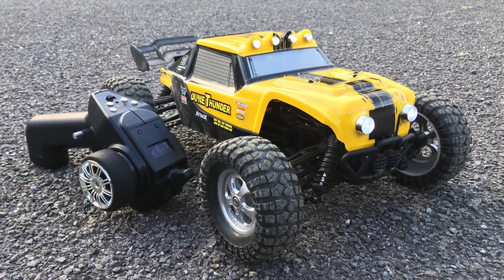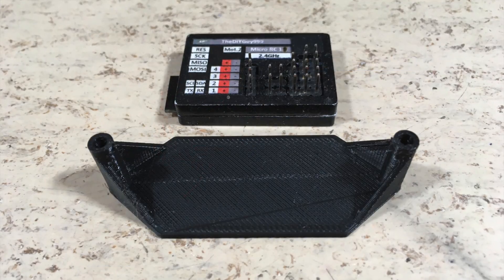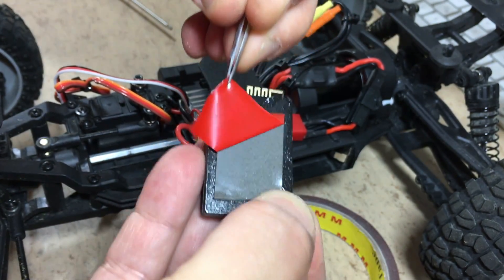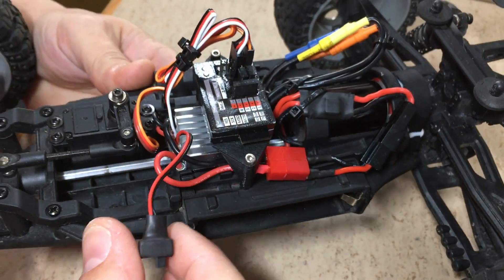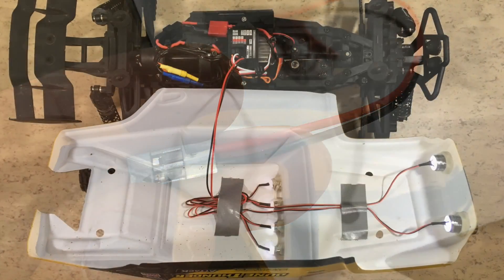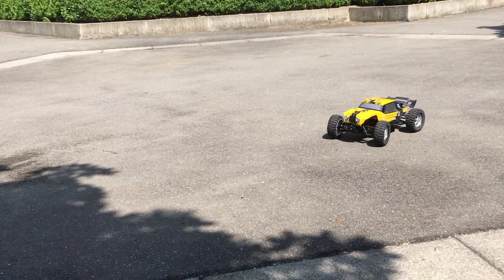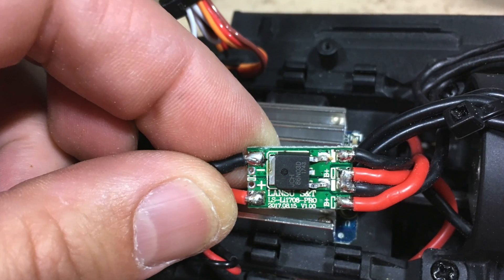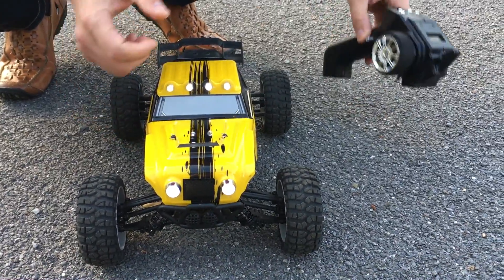HBX 12891 DUNE THUNDER Brushless Conversion Part 2: 3D Printed Parts!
This HBX 12891 DUNE THUNDER 1/12 scale electric desert truck / buggy was sent to me by rcmoment.com

In this video:
The HBX 12891 DUNE THUNDER 4WD sand buggy handles very well with its oil filled shocks. But it's just not fast enough for my liking. So I did what I always do in such situations: brushless conversion!
 It may be the first brushless 12891 in the world. The messy wiring is tidied up in the this part of the video. And the Arduino DIY Open Source receiver is mounted, using a 3D printed mount, which will is designed in Autodesk Fusion 360.
We also have to address some ESC cutout problems… But finally it works just fine!

Parts list:
- Servo Feiyue FY-S3 2.8kg 3 wire
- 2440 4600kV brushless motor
- 35A brushless ESC
- High discharge 18650 batteries
- Deans / T-Plug
- Shrink tube
- Sticky pads / double sided tape
- Zip ties
- Or any other 2.4 GHz remote

Features:
- 4WD
- 2.4GHz
- Splash proof
- Oil filled shocks
- Ball bearings
- Front and top LED lights
- 2x 18650 Li-Ion batteries with 1500mAh
- Mains voltage (100-240V) charger included

What I like on this car:
- Oil filled shocks (really!)
- Very good steering with no dead zone around the center position and very little backlash
- Good gearbox sealing
- Metal differentials
- Very grippy tires, not topheavy
- The steering trim pot
- The transmitter requires only two AA batteries
- Spare parts available
- Upgraded metal driveshafts available on Aliexpress

What not:
- Plastic driveshafts (with steel pins, however)
- Plastic spur gear and bevel gears
- Battery concept with two independent 18650 Li-Ion cells
- It’s not the fastest car in the world